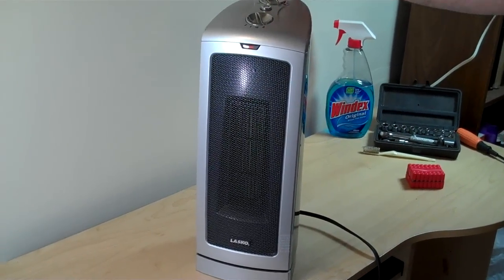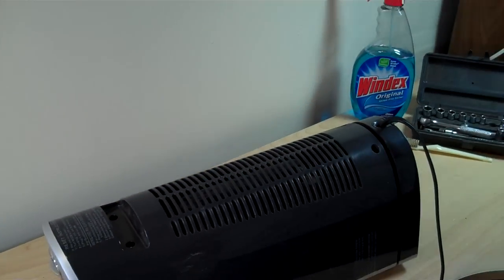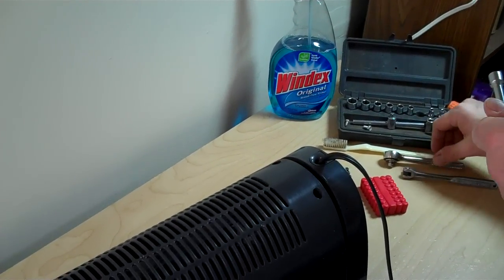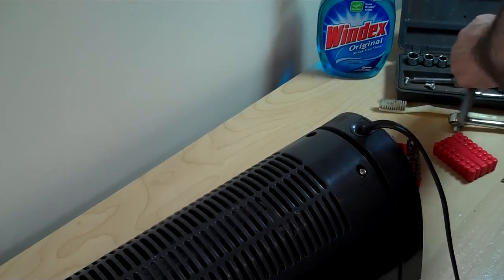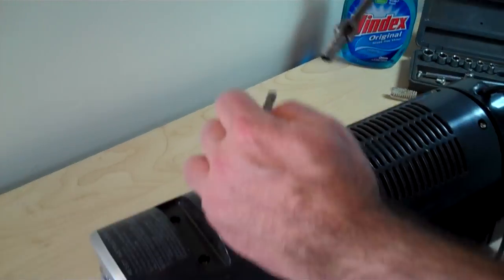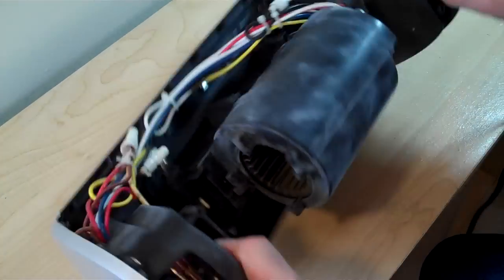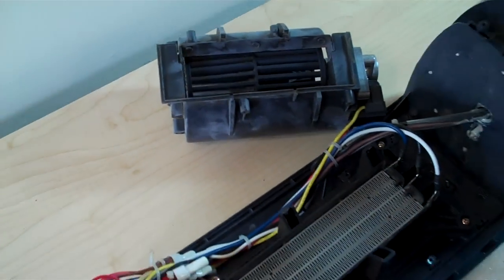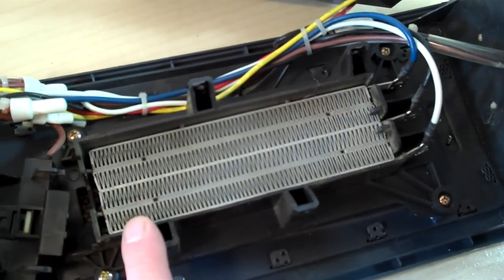How To make An Electric Space Heater Efficient Again! DIY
If your old ceramic space heater doesn't seem to be putting out a lot of air or heat any more, don't throw it out and go buy a new one...Clean it instead! It'll work as good as new again. You can save twenty dollars or more by not not having to go buy a new one! It's easy to do and you can do it every year at the beginning of heating season to make sure it's as efficient as it was the day you bought it. Can also be considered as How To Fix An Electric Heater or how to fix an electric space heater or how to repair an electric heater.